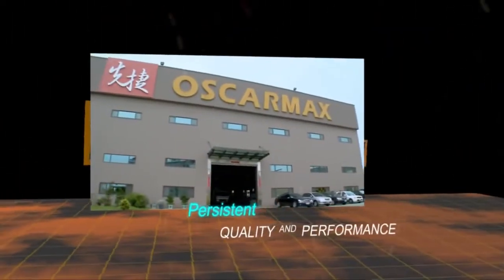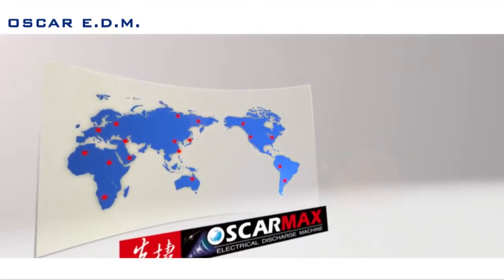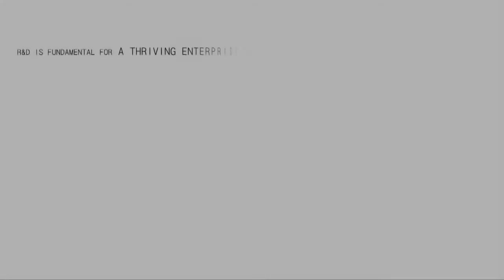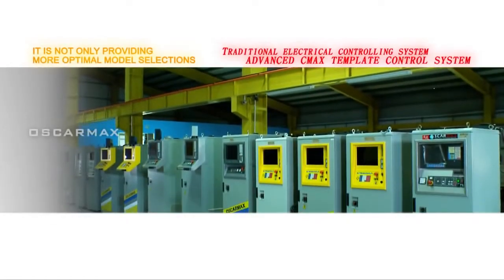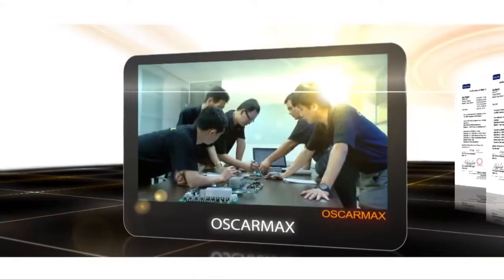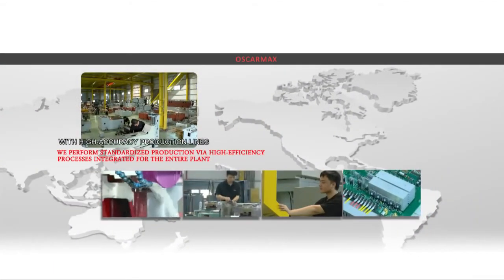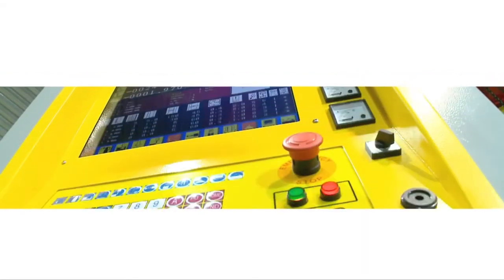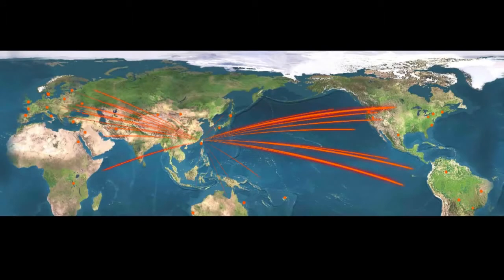Máy Bắn Điện EDM OscarMax - Mr Thịnh 098 638 4466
Máy bắn điện EDM CNC, Máy bắn lỗ edm, máy gia công edm, máy bắn tia lửa điện,
Nguyên lý máy bắn điện edm, phương pháp gia công tia lửa điện, sự khác biệt giữa máy bắn điện edm và máy cắt dây cnc, máy khoan lỗ tia lửa điện, máy khoan lỗ edm, máy khoan xung edm, giới thiệu máy bắn điện edm.
Sửa máy bắn điện edm.
Cung cấp máy bắn điện edm.
Hướng dẫn sử dụng máy bắn điện edm.
Bảo trì, bảo dưỡng máy bắn điện EDM.
Mr Thịnh - 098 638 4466